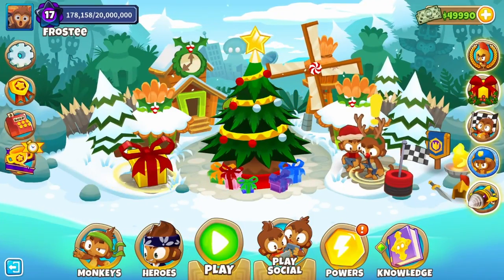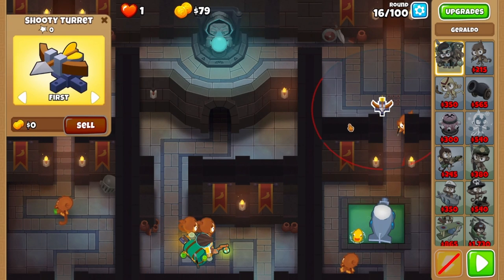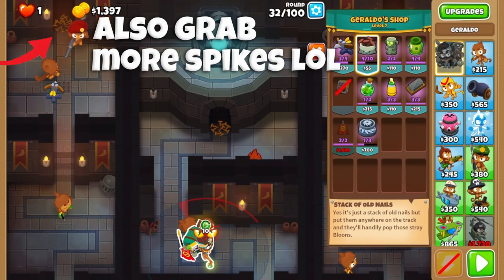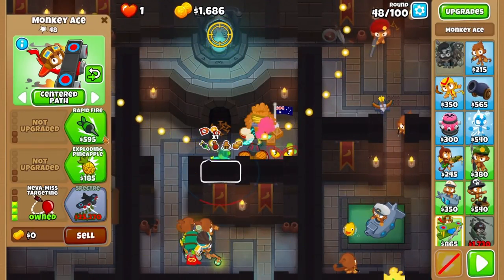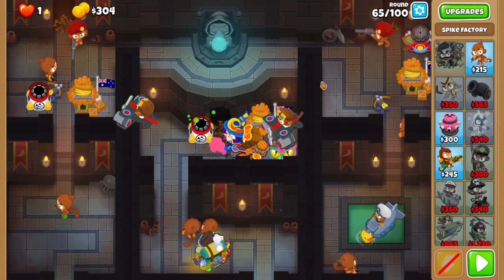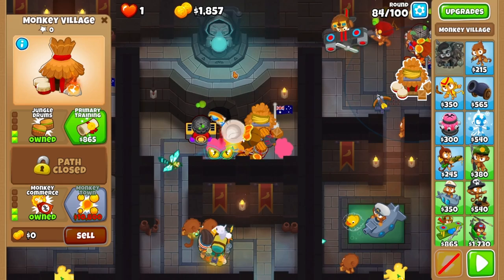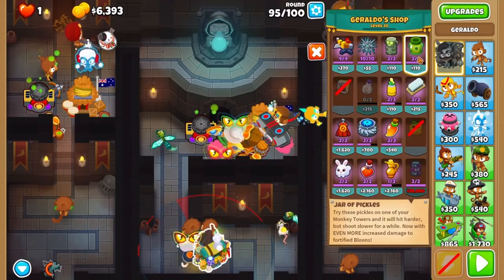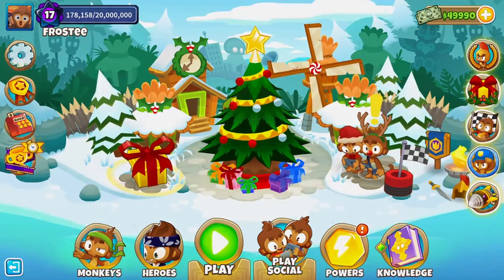How to Beat Dark Dungeons CHIMPS EASILY!!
The map has been out for 4 days and people are calling Challenge Editor runs guides LOL. This run though? This was run on the regular game, not Challenge Editor, so this strategy is Black Border safe. Have fun on one of Archmage's only good maps!

I streamed all of my attempts leading up to the strategy working, (and redid a clean attempt offstream for this video!) so if you want to check that out, go over to see the runs!